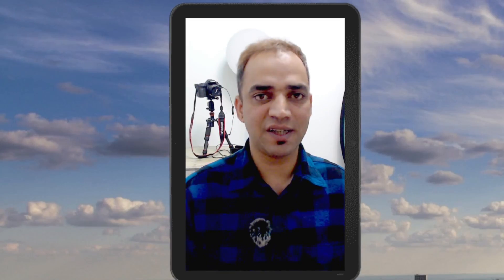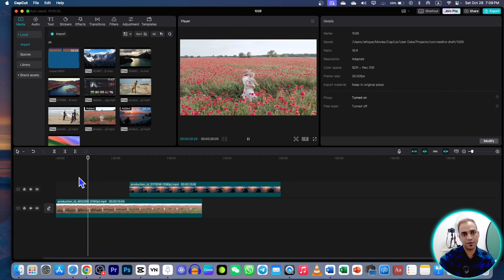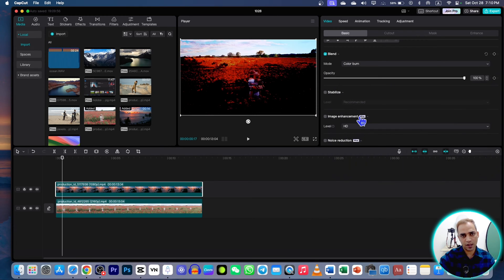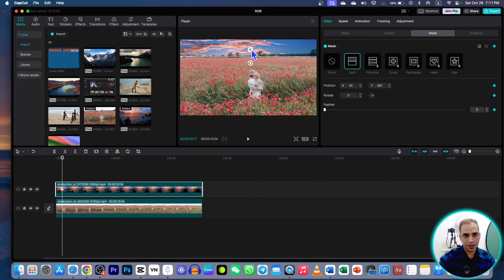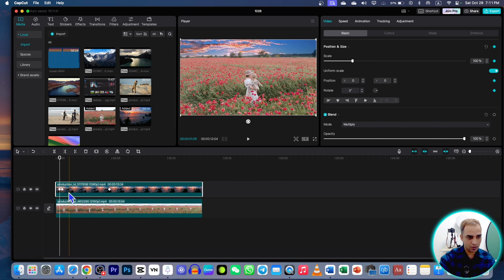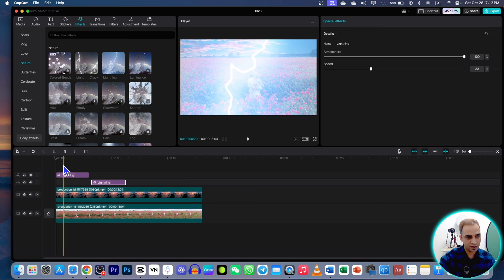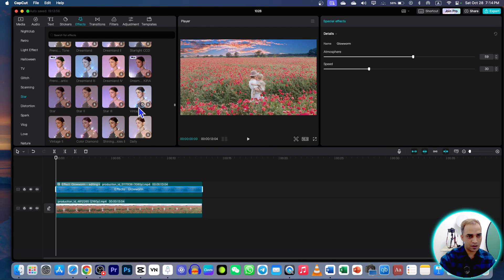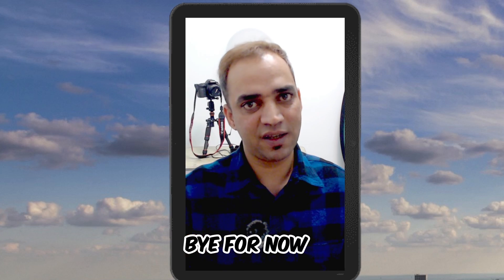Aesthetic Sky Replacment in CapCut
Learn how to change the sky color in a video using CapCut for a cinematic effect in this easy-to-follow tutorial. With CapCut's powerful sky replacement tools, you can create stunning and professional-looking cinematic ￼videos in minutes.

In this video, you will learn:

1. How to select the perfect sky replacement for your video
2. How to adjust the hue, saturation, and brightness of the sky
3. How to blend the sky seamlessly with your video footage
4. How to add additional effects and enhancements to your video
5. Introduction to CapCut's powerful sky transformation tools.
6. Techniques for enhancing the visual impact of your videos.
7. Tips and tricks to create a cinematic look for your skies.
8. Step-by-step walkthrough for using CapCut's features effectively.
9. Creative examples and real-life applications.

💡 So let’s use CapCut to transform the sky in your videos into a breathtaking cinematic masterpiece. Whether you're a seasoned video editor or a beginner, this tutorial is designed to help you achieve stunning results.